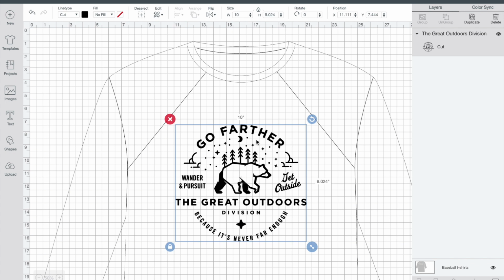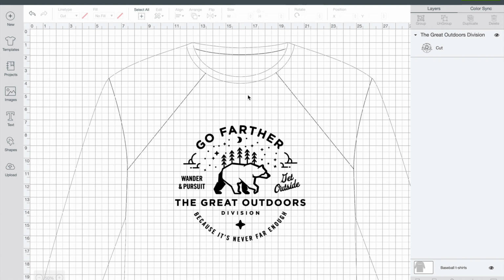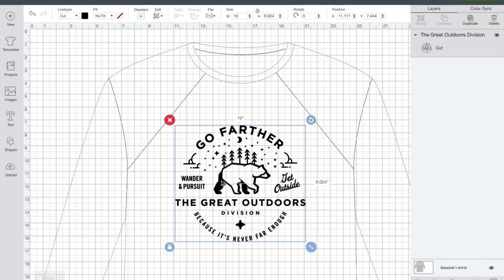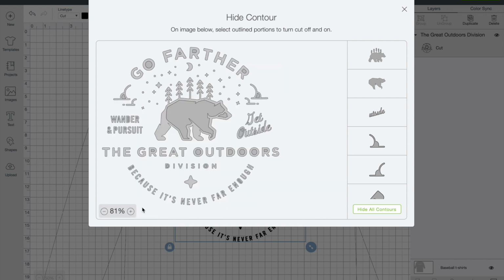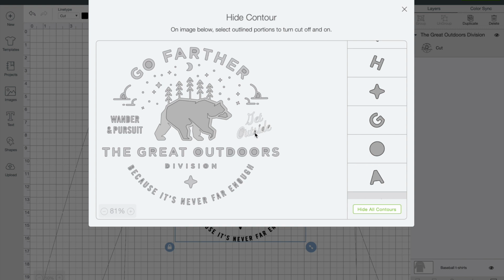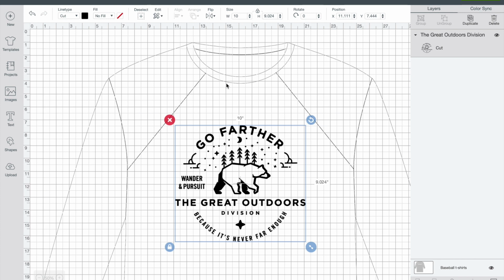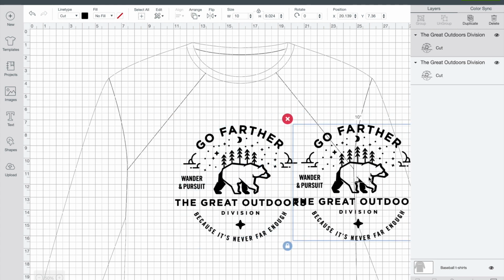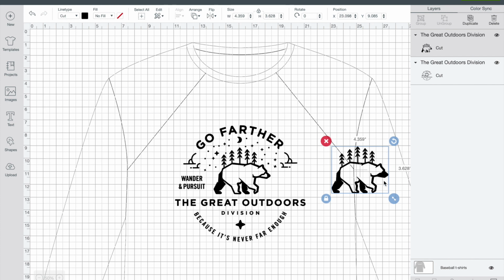How To Use The Contour Tool - Cricut Design Space Tutorials For Beginners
This video is all about how to use the CONTOUR TOOL, a Cricut Design Space Tutorial For Beginners. It's easy to use and critical to you not becoming frustrated with your Cricut! :) It will allow you to take any design and remove the areas you don't want to use. Yay! No more cutting what you don't need.

Want to learn how to use Cricut Design Space? Join me for my "Learn Cricut Design Space Series" in the links below and I'll walk you through all the tools step-by-step. You'll be an expert in no time!

~ How To Use the Design Space Contour Tool
~ How To Remove Elements Of A Design
~ How To Duplicate Single Elements of A Design

They pay me for bringing you to them and I use it to keep the craft room stocked and the coffee pot working! Don’t worry. All content, ideas, photography and opinions are that of my own and I’d have it no other way!